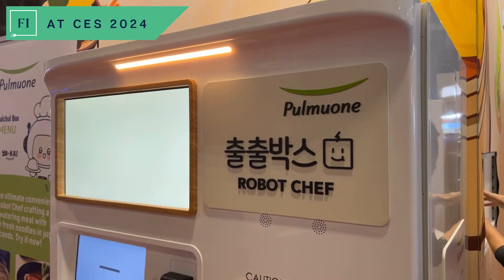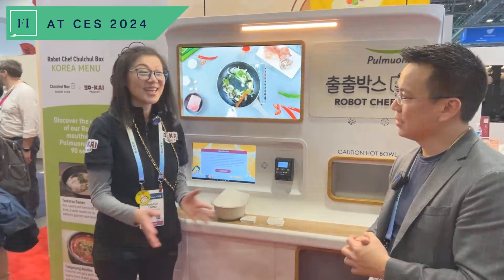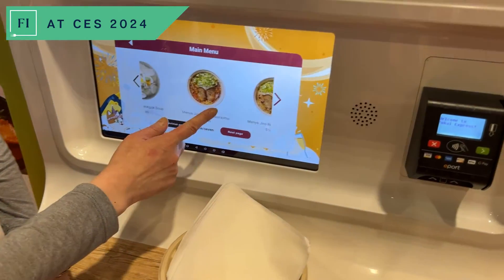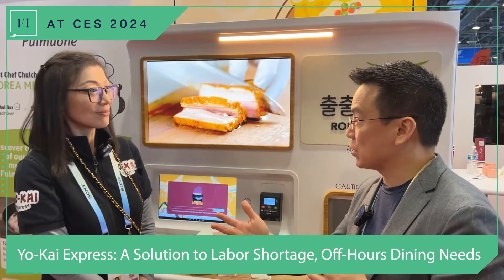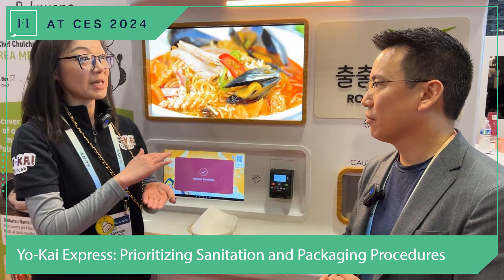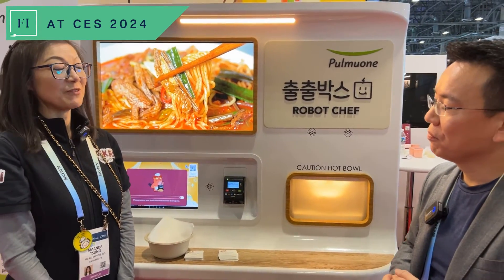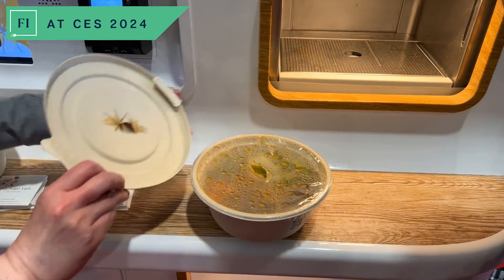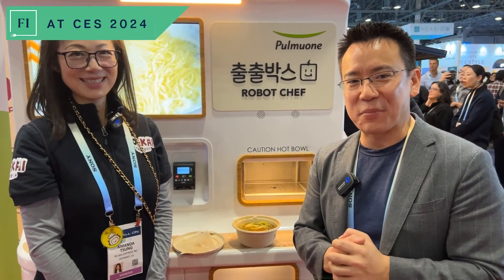This Robot Can Cook a Meal in 90 Seconds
Meet Yo-Kai Express, an autonomous cooking machine that can whip up anything from Ramen to Soup Dumplings in less than two minutes. Talk about fast food! This robot was showcased at CES 2024 and we're sharing insights including where to find this quick and efficient food cooker.